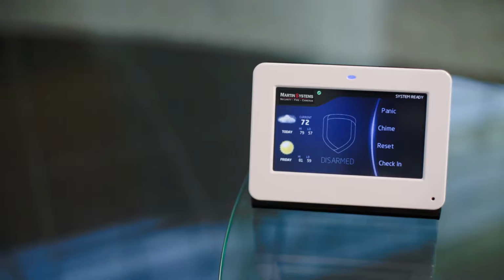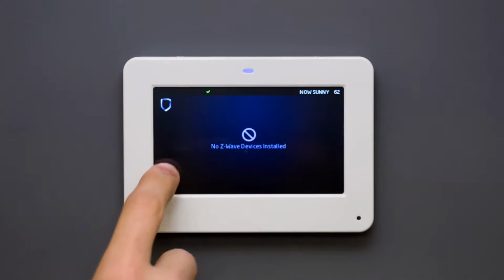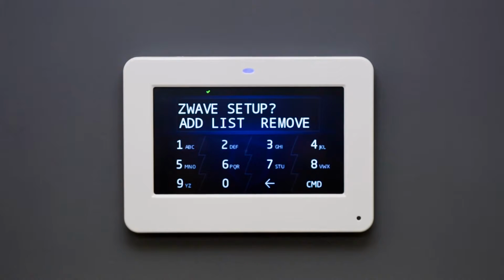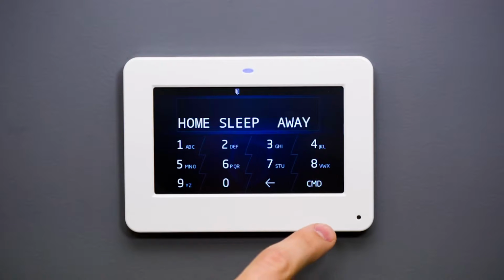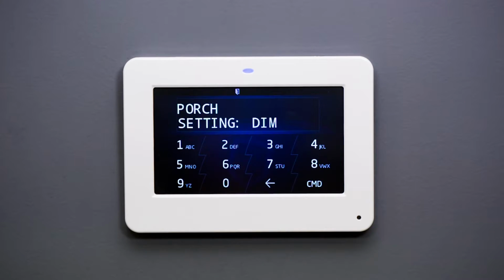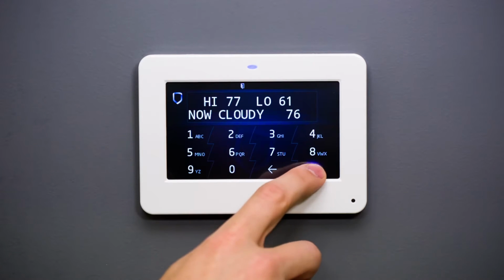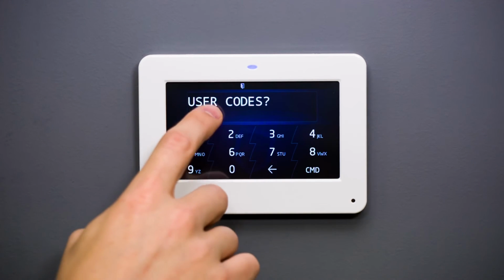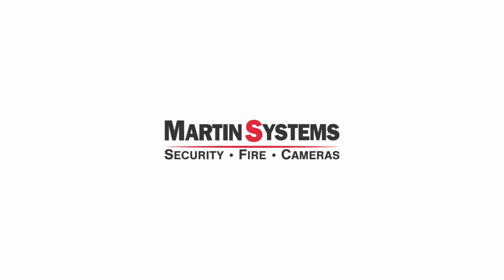Home Automation, Favorites & Adding New Users - Touchscreen Keypad Demonstration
Explains home automation, Z-Wave devices, Favorites, and adding new users.

Martin Systems DMP Graphic Touchscreen Keypad